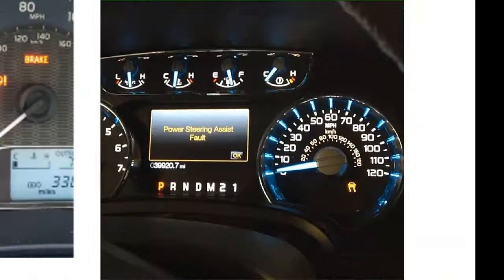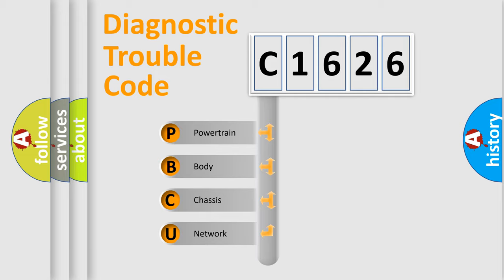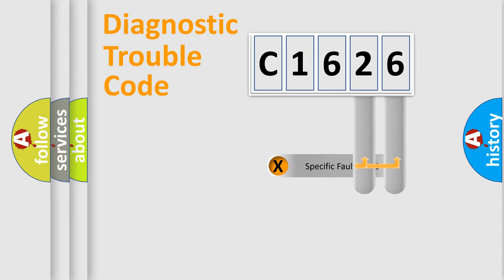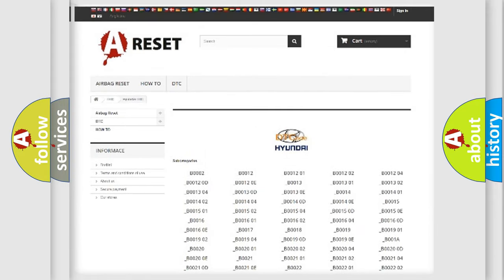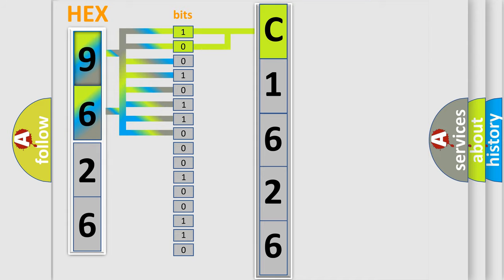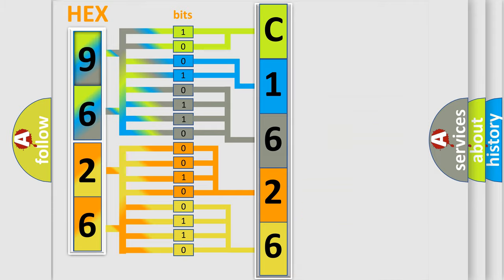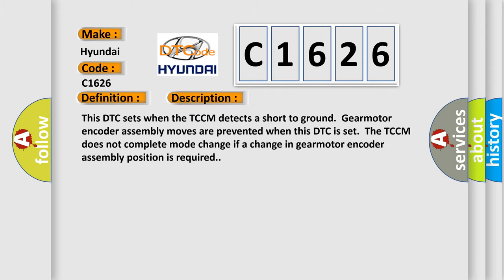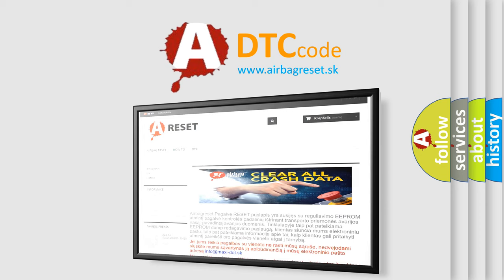DTC Hyundai C1626 Short Explanation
Contents:
0:21 Basic DTC analysis according to OBD2 protocol standard.
1:48 Insight into programming
2:58 A diagnostically understandable description of the Diagnostic Trouble Code
3:05 Basic error definition

Make:
Hyundai
Code:
C1626
Definition:
Transfer Case Contact Plate A Short Circuit To Ground: No Sub Type Information
Cause:
This DTC sets when the TCCM detects a short to ground.Gearmotor encoder assembly moves are prevented when this DTC is set.The TCCM does not complete mode change if a change in gearmotor encoder assembly position is required.